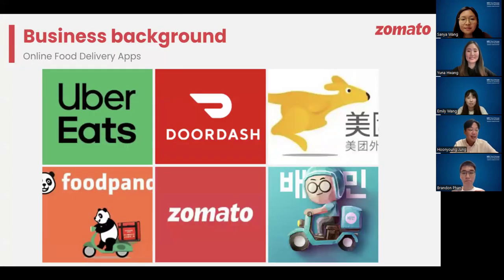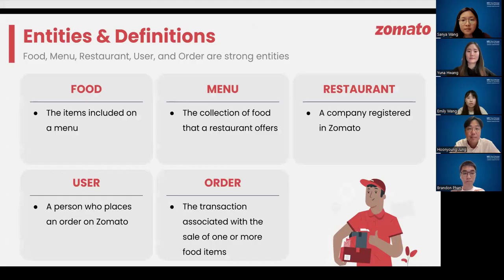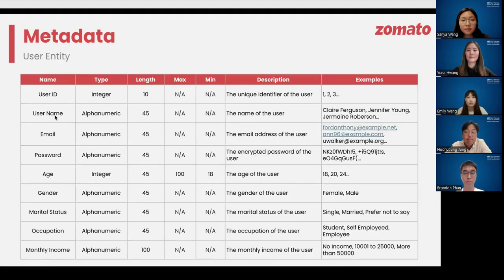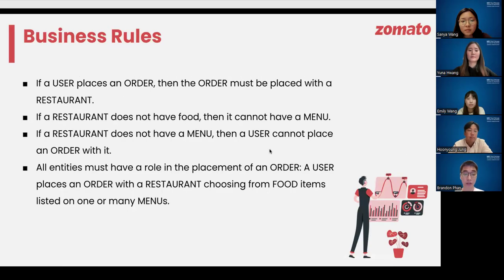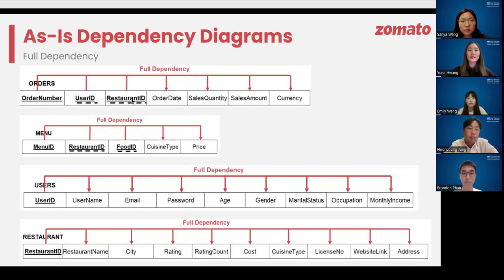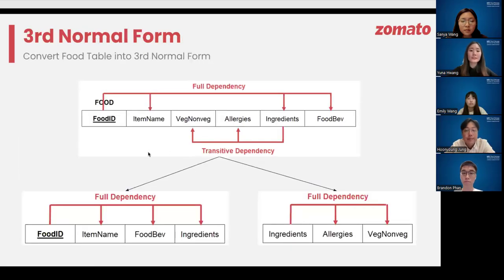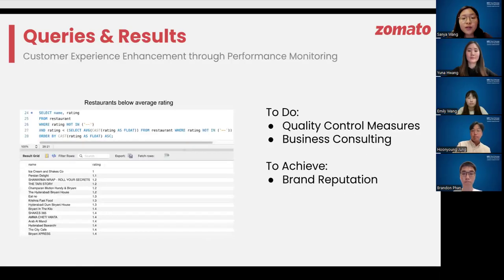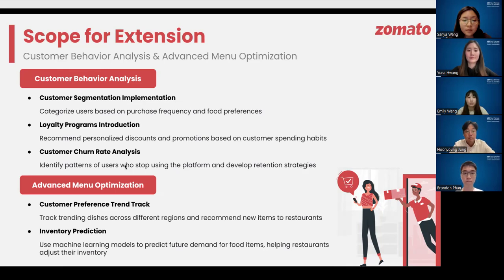BANA 279 Business Data Management Final Project